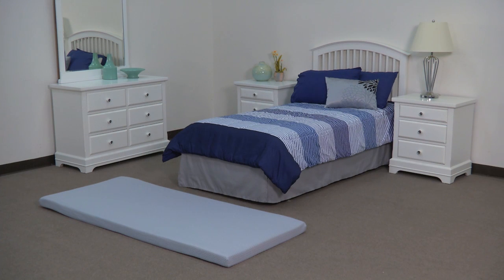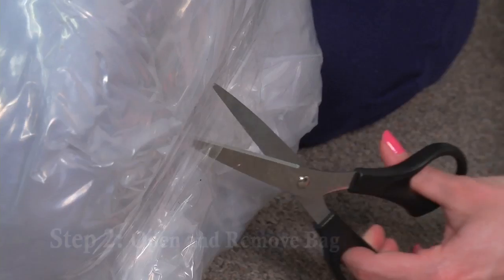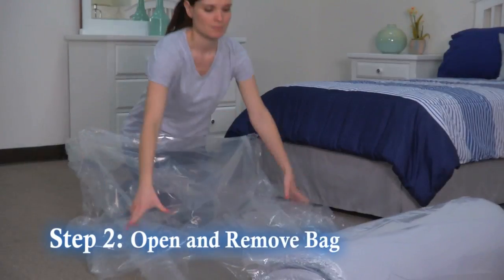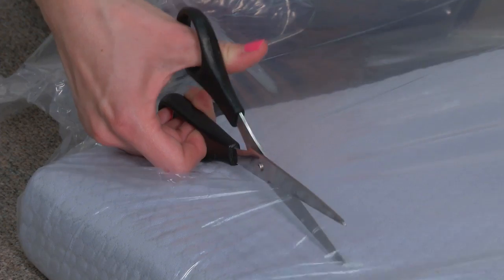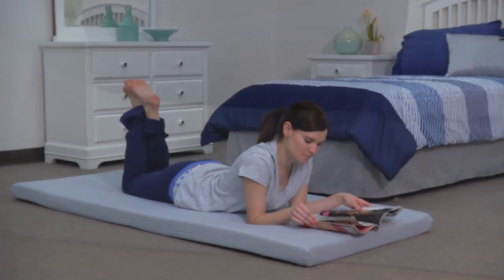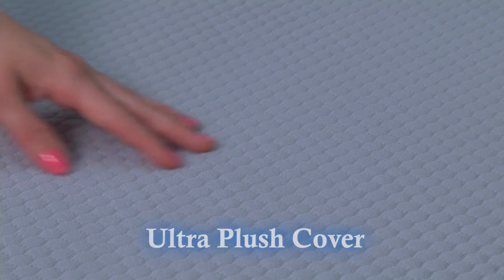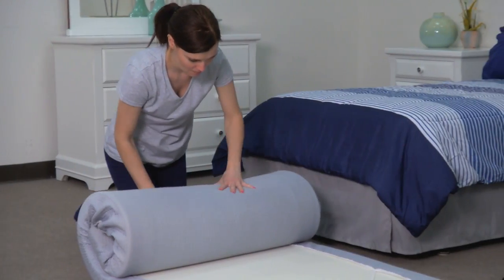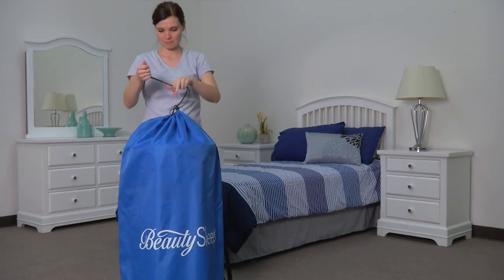Beautysleep Siesta Twin Memory Foam Guest Bed